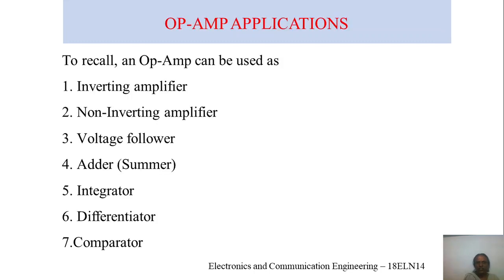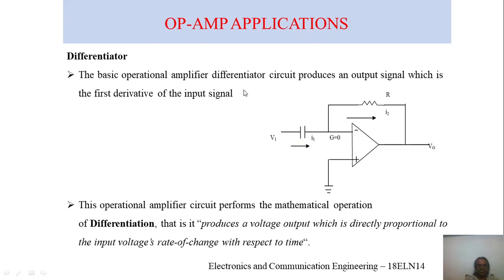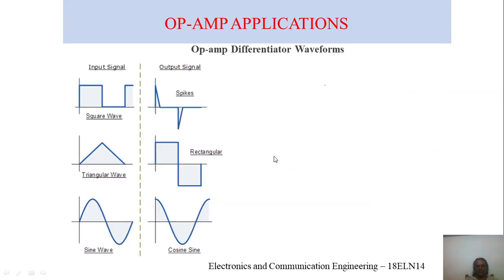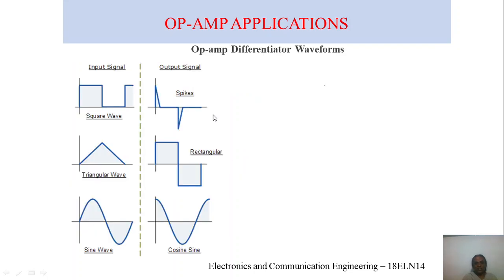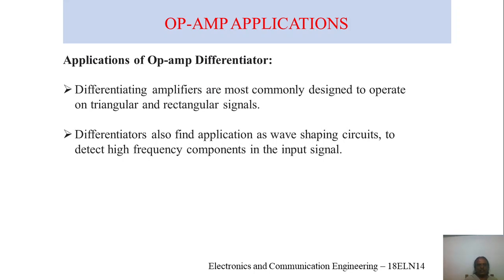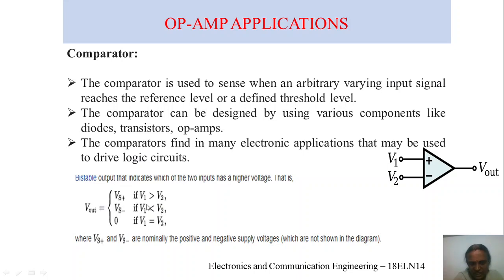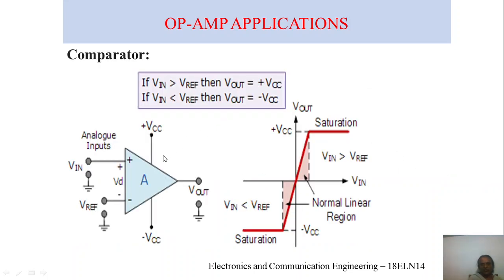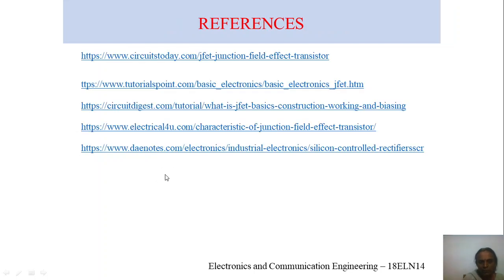ECE 18ELN14 M3 S7 Vi